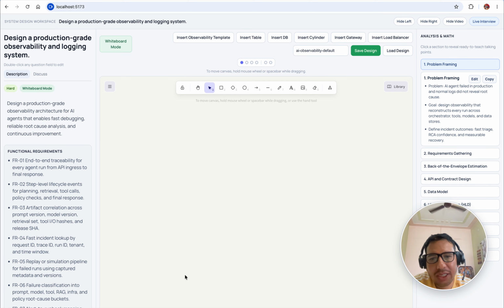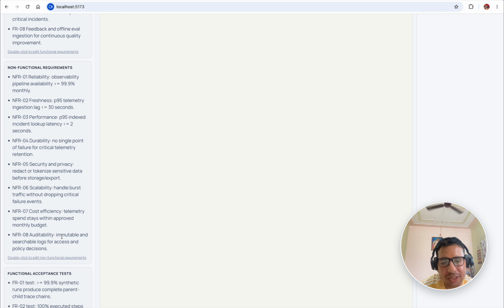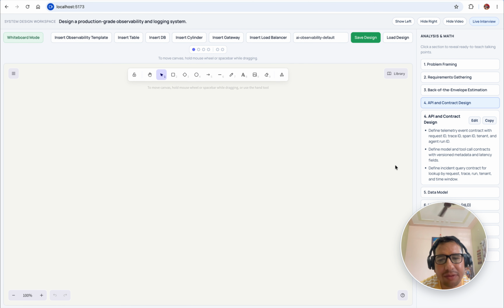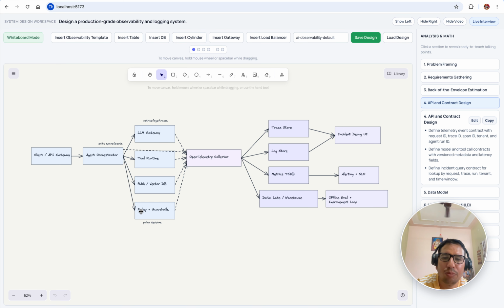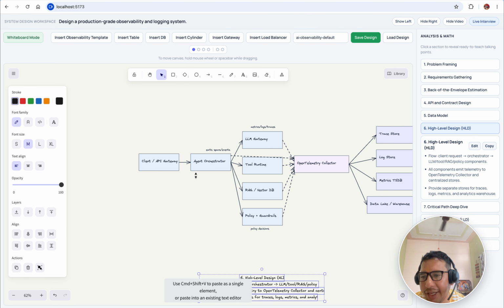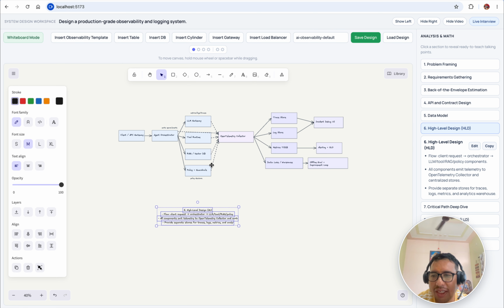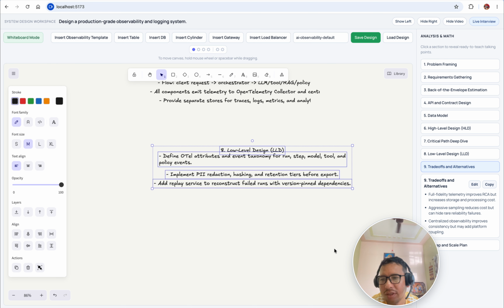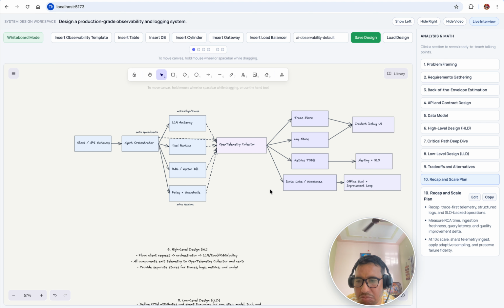AI Agent Broke in Production? Design the Ultimate Observability System | System Design Interview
🚨 Your AI Agent is failing in production... but the logs say everything is healthy.

How do you debug an LLM that gives wrong answers, calls the wrong tools, hallucinates, or gets stuck in an infinite loop?

In this video, we'll design a production-grade AI Agent Observability System—a must-know topic for Senior AI Engineers, Applied AI Engineers, Staff Engineers, and System Design interviews.

You'll learn how companies build logging, tracing, monitoring, and alerting for AI applications running at scale.

✅ End-to-End AI Agent Architecture

✅ OpenTelemetry for AI Agents

✅ Distributed Tracing

✅ Prompt Logging

✅ Tool Call Logging

✅ RAG Observability

✅ Memory Tracking

✅ Token Usage & Cost Monitoring

✅ Hallucination Detection

✅ Metrics & Dashboards

✅ Alerting Strategy

✅ Privacy & PII Redaction

✅ Production Debugging

✅ High-Level & Low-Level System Design

🏗️ Architecture Covered
API Gateway
AI Agent Service
Planner
LLM
Tool Calling
RAG Pipeline
Memory Store
OpenTelemetry Collector
Kafka Event Stream
Elasticsearch / OpenSearch
Prometheus
Grafana
Jaeger / Tempo
AlertManager
🎯 Perfect For
AI Engineer Interviews
Senior Software Engineer Interviews
Staff Engineer Interviews
System Design Preparation
LLM Engineers
Applied AI Engineers
GenAI Developers
Platform Engineers
ML Engineers
Backend Engineers
📚 Topics Covered
AI Agent Architecture
LLM Observability
OpenTelemetry
Langfuse
LangSmith
Arize Phoenix
Prompt Engineering
RAG System Design
AI Monitoring
AI Logging
Distributed Tracing
Metrics
Alerts
Token Cost Optimization
Production Debugging
Hallucination Detection
AI System Design Interview

🔥 If you're preparing for OpenAI, Google, Microsoft, Amazon, Meta, Uber, NVIDIA, Databricks, Snowflake, Adobe, Walmart, or other top tech interviews, this video will help you understand how production AI systems are designed and monitored.